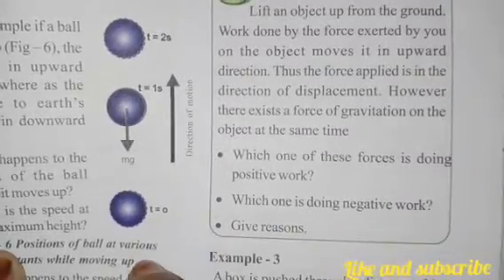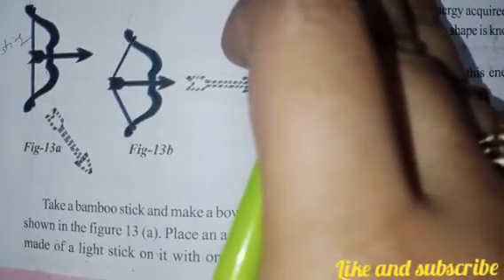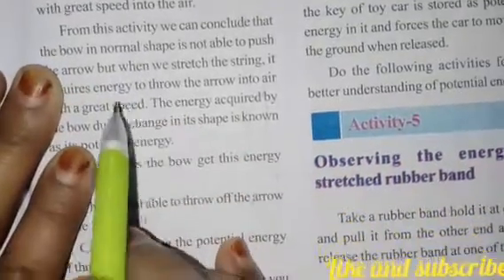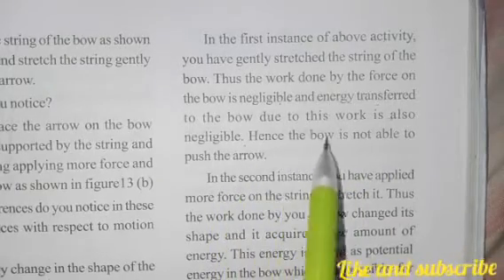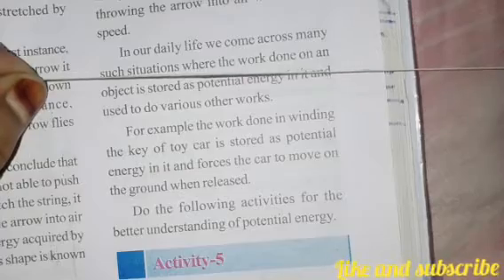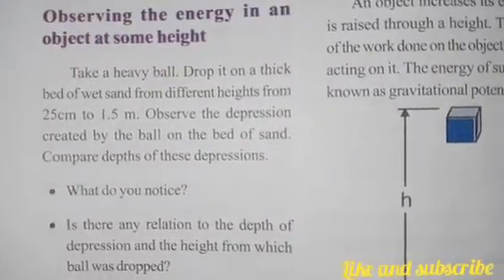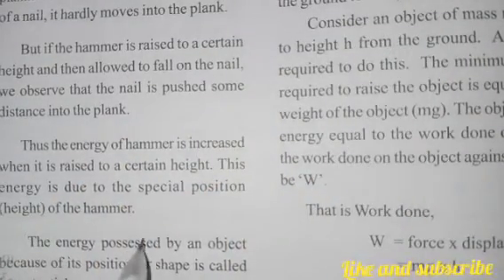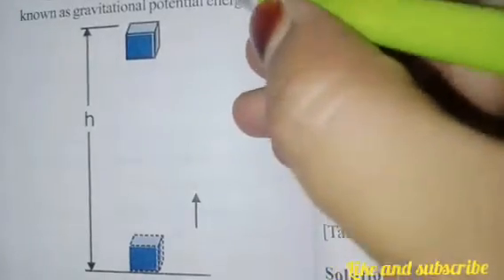Work and energy class 9 part 3